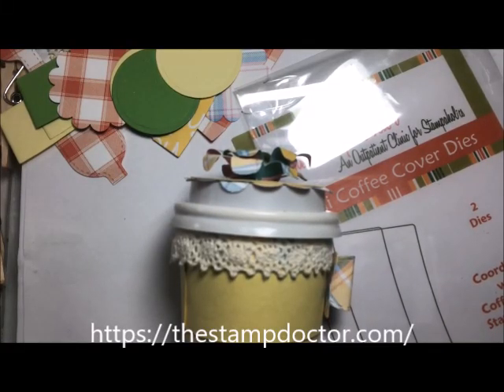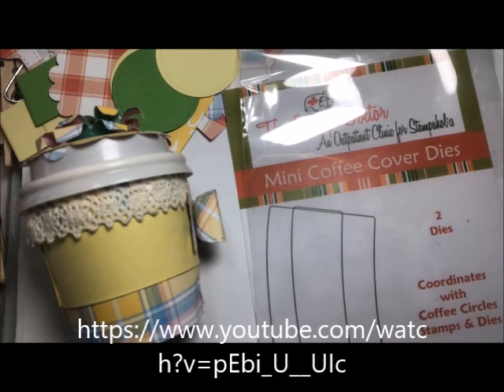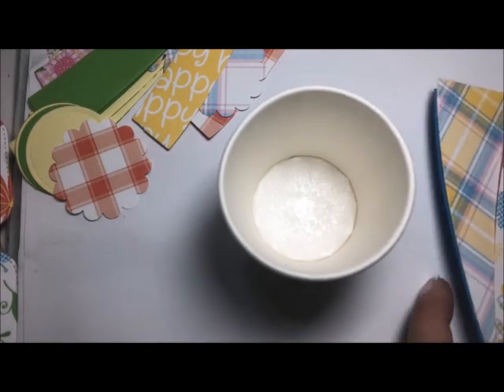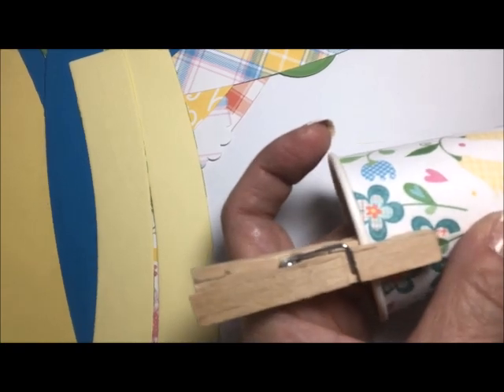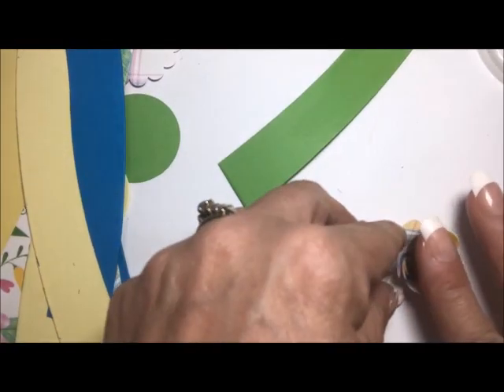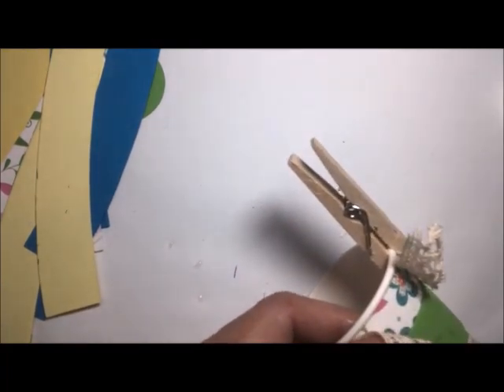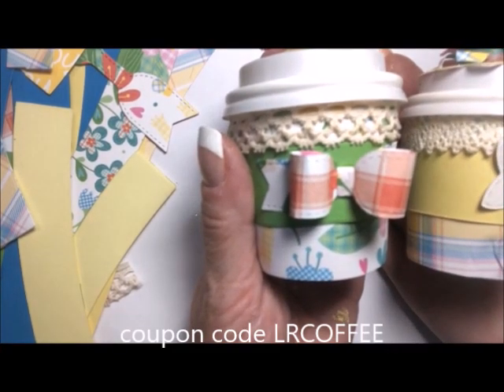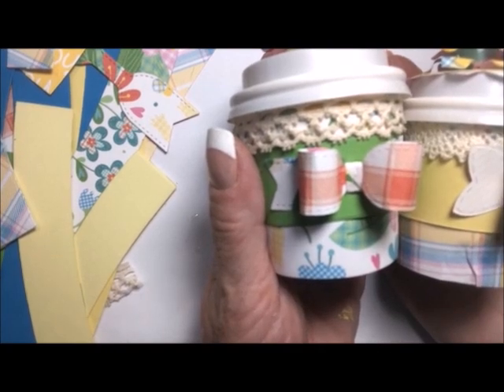CRAFT FAIR SERIES 2018- MINI Coffee cup - revisited